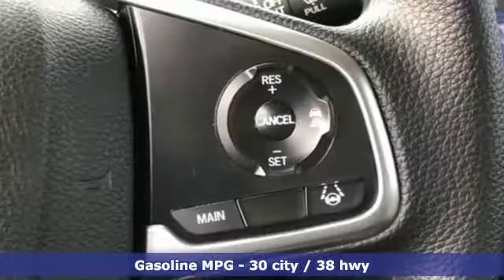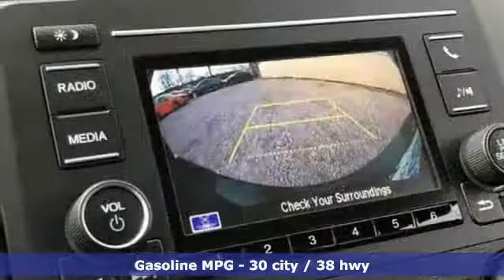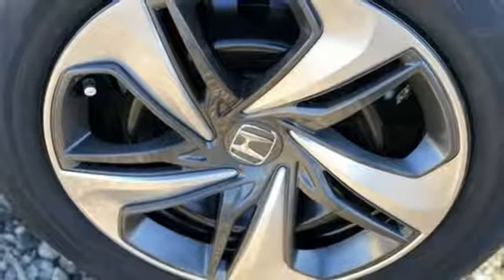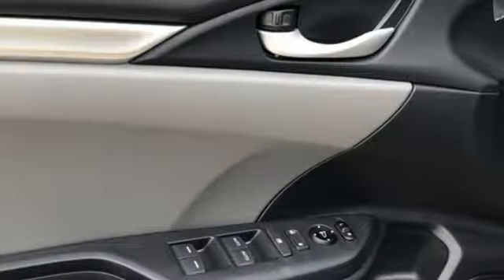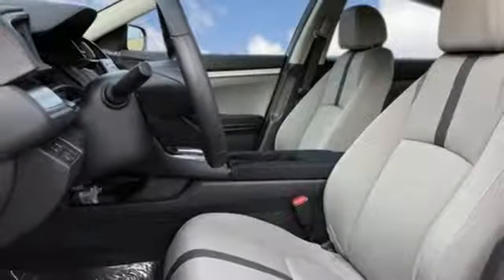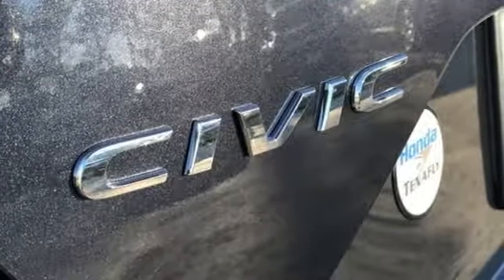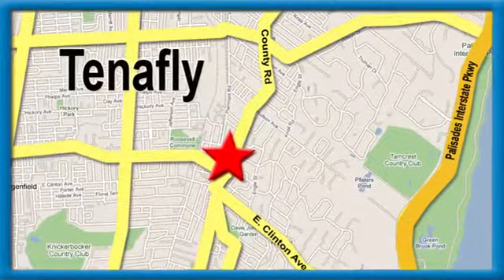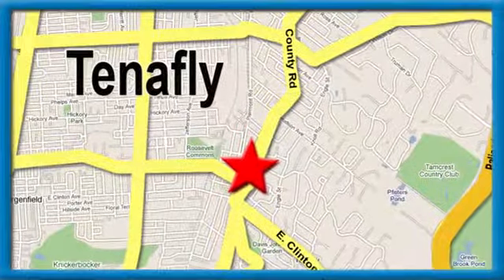New 2019 Honda Civic Teaneck Englewood, NJ #59997 - SOLD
Year: 2019
Make: Honda
Model: Civic
Trim: LX
Engine: 2.0L I4 DOHC 16V i-VTEC
Transmission: CVT
Color: Blue
Interior: Gray
Stock #: 59997
VIN: 2HGFC2F63KH599307
Recent Arrival! Cosmic Blue Metallic FWD 2019 Honda Civic LX 2.0L I4 DOHC 16V i-VTEC Gray Cloth **WE ARE A 2018 DEALER RATER CONSUMER SATISFACTION AWARD WINNER *** WE BUY CARS!!! Gray Cloth.brbrbrHonda of Tenafly is New Jersey's First Honda dealership established in 1971. Family owned and operated for 48 years, we proudly serve all of New Jersey, New York, Connecticut, Pennsylvania and the entire United States.Call or to schedule your VIP test drive today! All prices plus tax, title, lic, and $599 documentary fee.

Address:
28 County Road